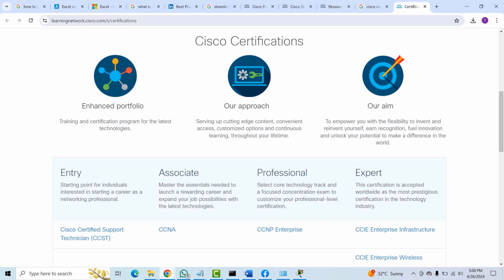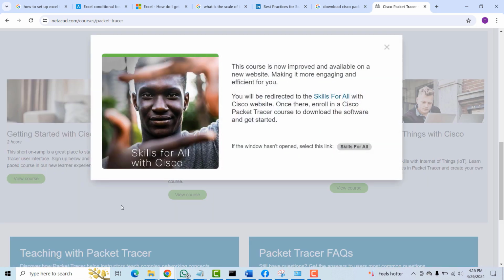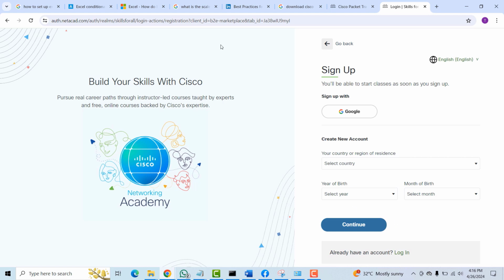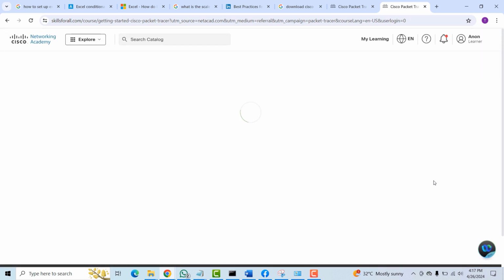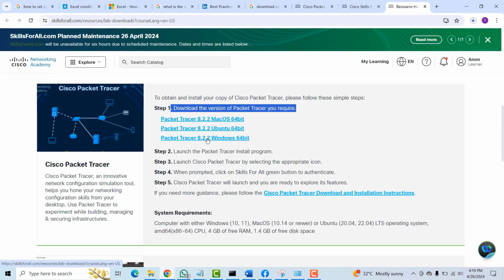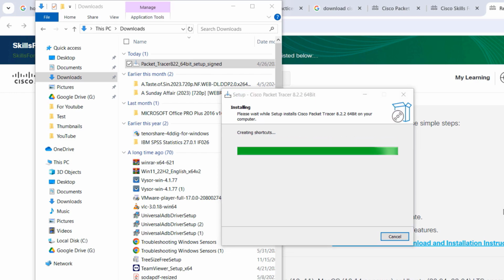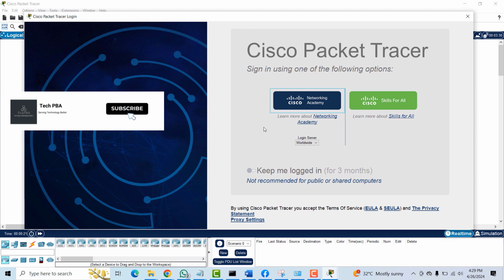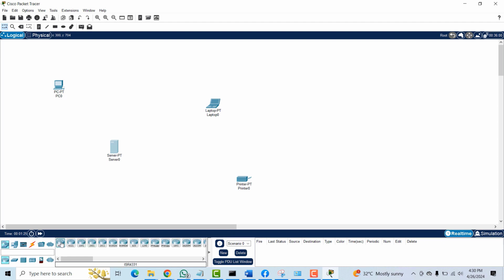How to install packet tracer 2024 | How to download and install packet tracer | Cisco Packet Tracer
In this video, you will learn how to download and install Cisco Packet Tracer. Gain the needed skills with a powerful network simulation tool where you can practice networking, IoT, and cybersecurity skills in a virtual platform with no hardware needed!

Packet Tracer
- Provides a safe and virtual environment for network experimentation
- Reduces the need for physical hardware
- Allows for quick and efficient network configuration and troubleshooting
- Helping to develop essential network skills and knowledge
- Enables the creation and sharing of network designs and scenarios
- Provides a hands-on and interactive learning experience
- Helping students acquire practical skills and understanding
- Enables educators to create and share network scenarios and assessments
- Supports the development of real-world network solutions

If this was helpful, kindly click on the Subscribe button to subscribe to my channel Tech PBA to support us, click on the Like button if you enjoyed watching this video. 🙂